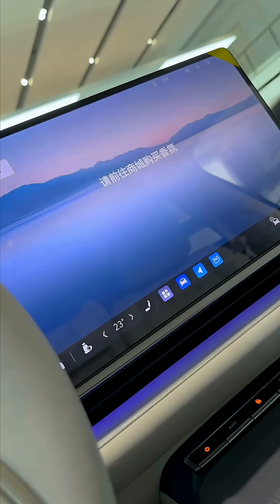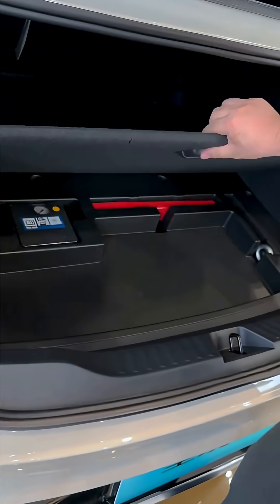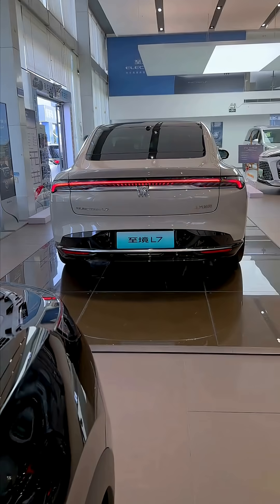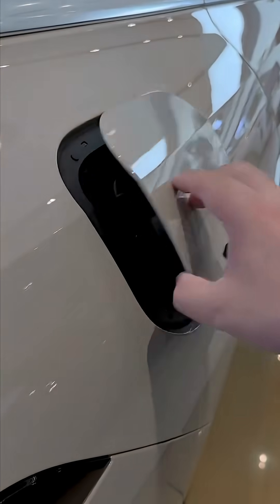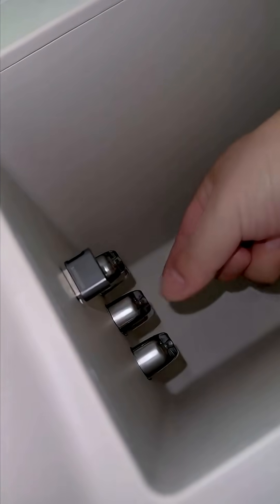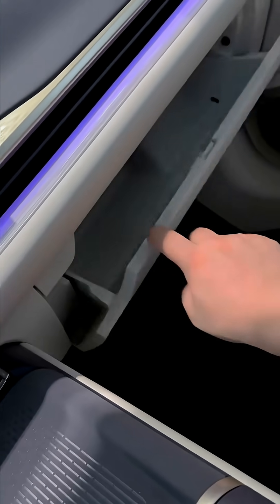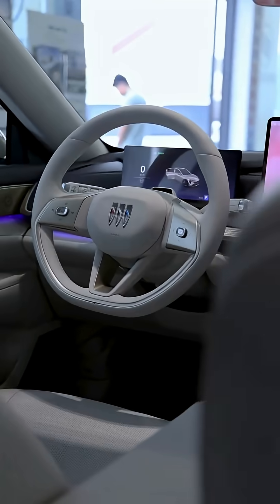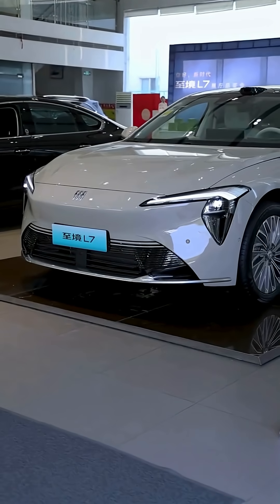Buick Electra L7 – The Luxury EV Sedan with 1400KM Range! ⚡🚘✨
Meet the Buick Electra L7, a stunning extended-range electric luxury sedan redefining the EV experience! 🔋 Powered by a 1.5L generator and dual electric motors delivering up to 502 hp, it accelerates from 0–100 km/h in just 5.9 seconds. With a 40.2 kWh LFP battery, it offers 302 km pure-electric range and an incredible 1,400 km combined range for long trips with zero anxiety